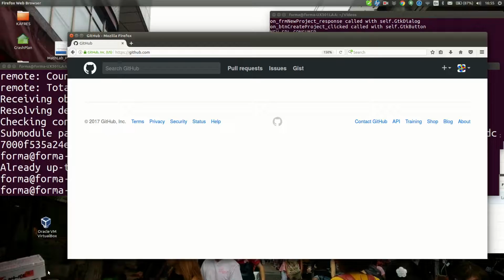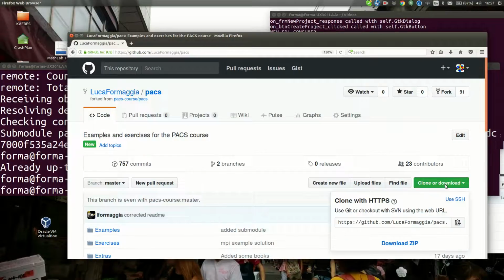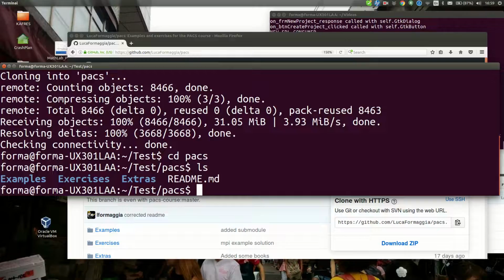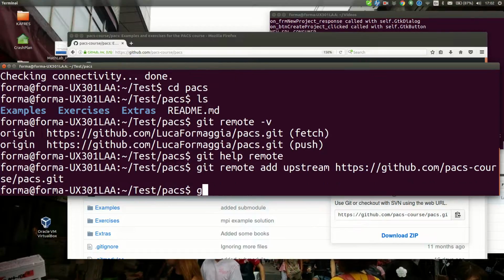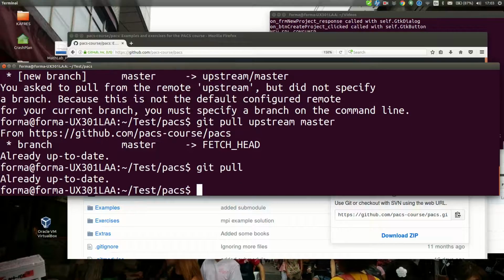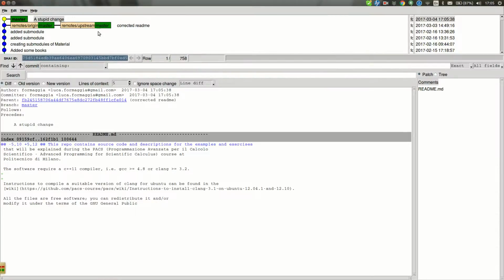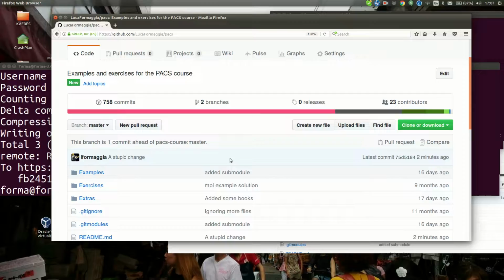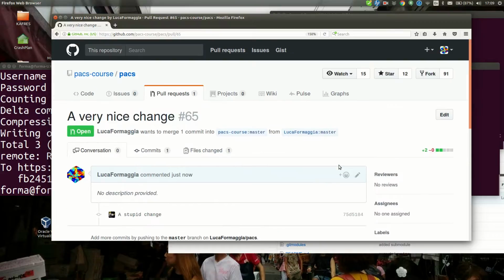Using githup Part2